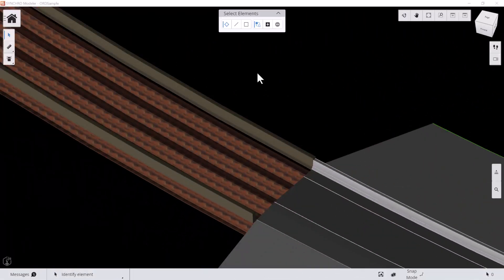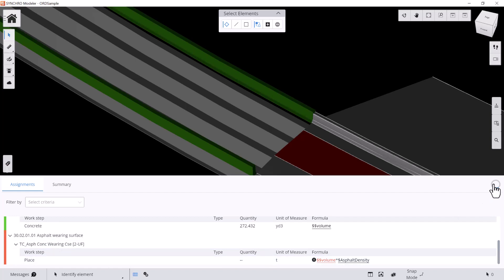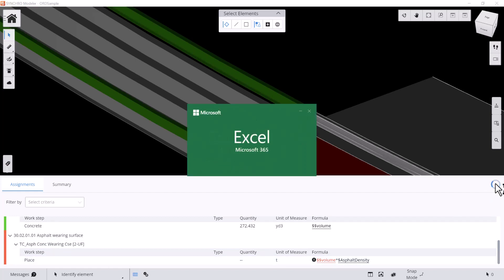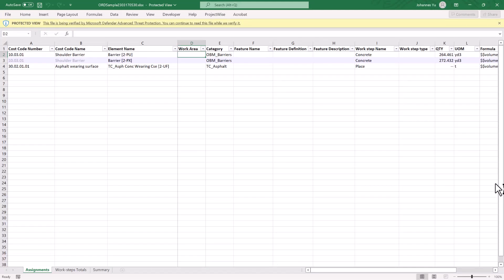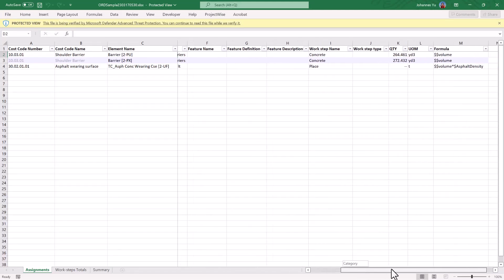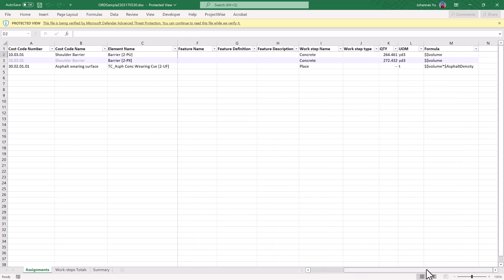SYNCHRO Modeler: Export to Excel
This video covers how to export cost code and quantity data to an Excel sheet.